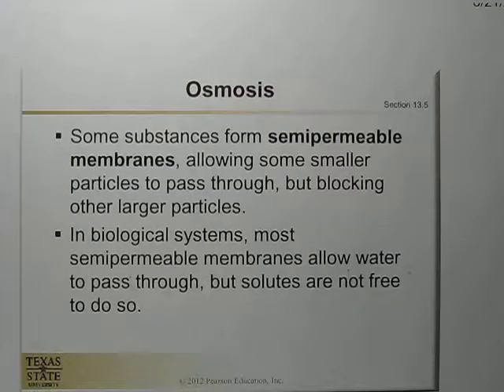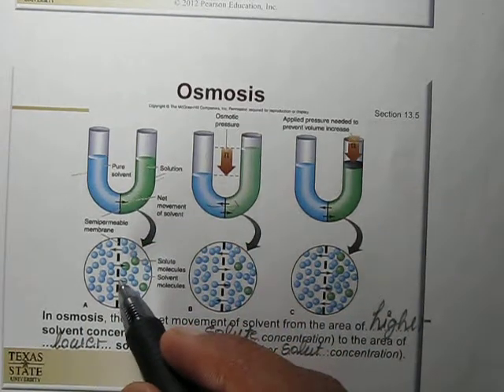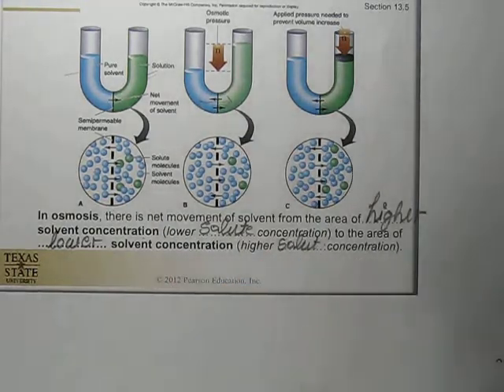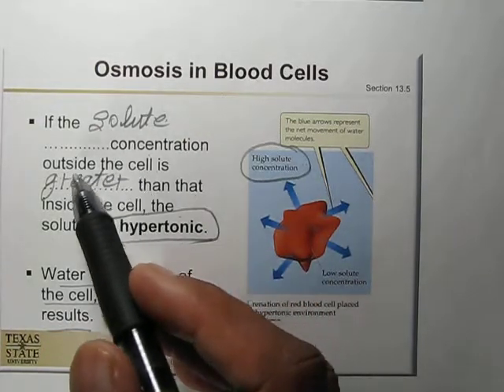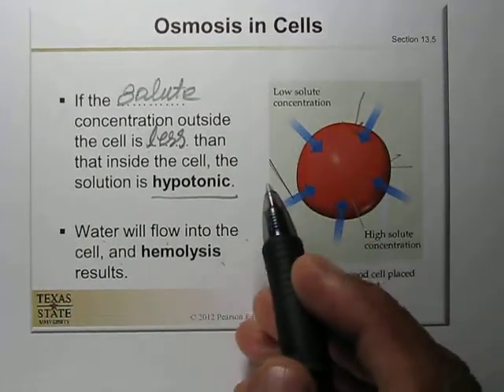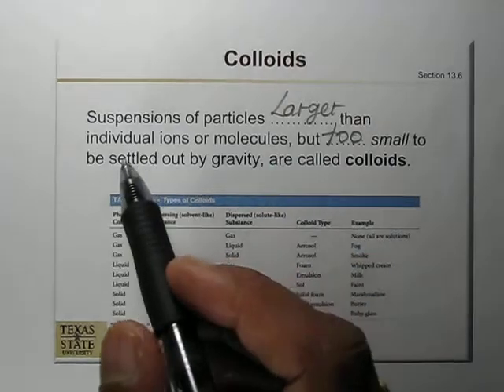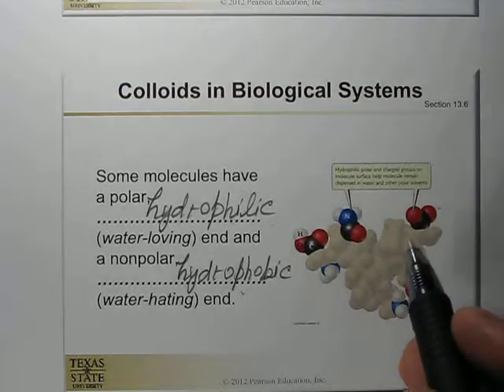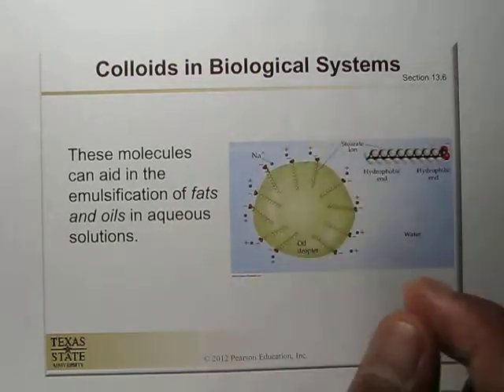Chapter-13_Lect-10_Osmosis and Colloids